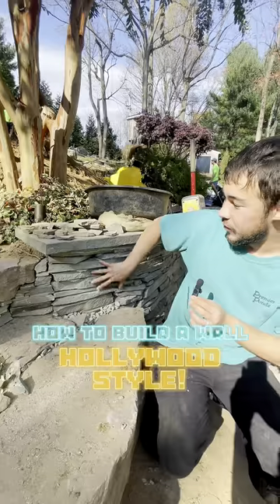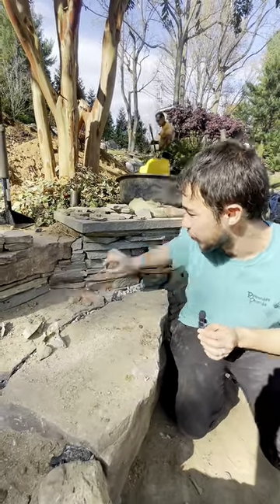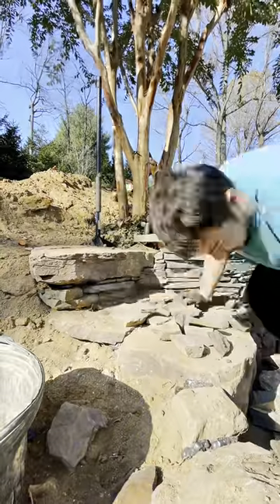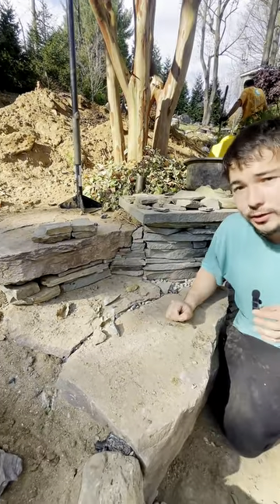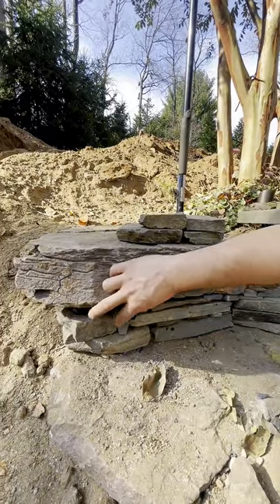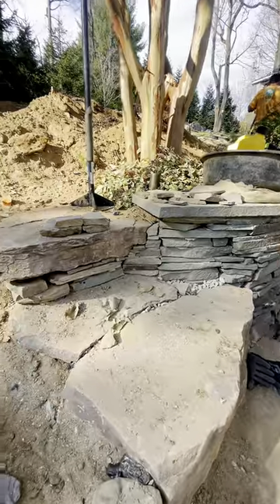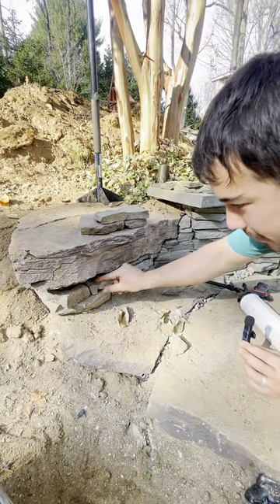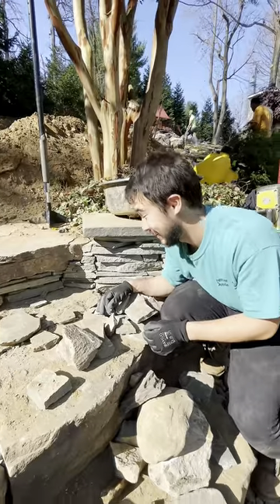Wall-Building, Hollywood-Style!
In this all-new backyard episode of "Rundowns with Roger", aquaculture-icon Roger "Hollywood" Pope explains his artistic approach and strategic plan while building a retaining wall in Baltimore, MD, where we're building a massive koi pond.